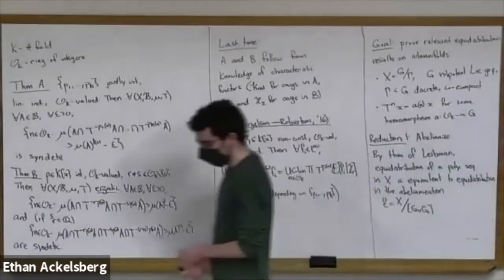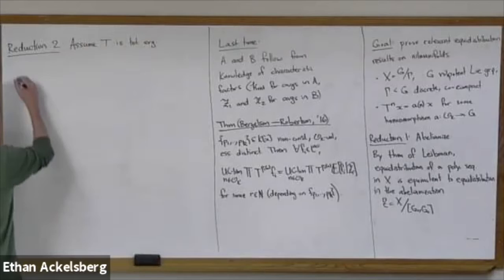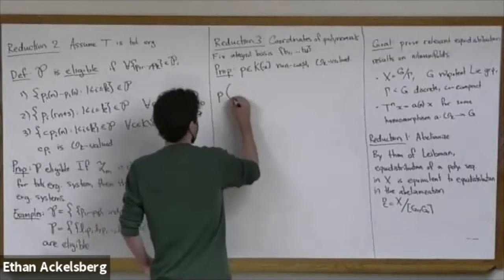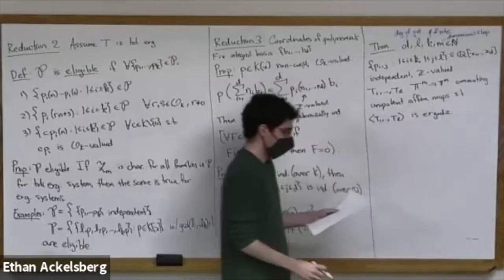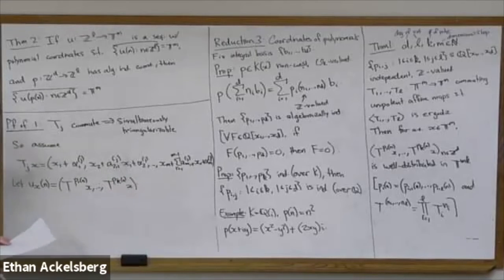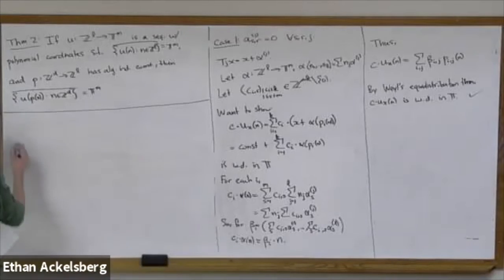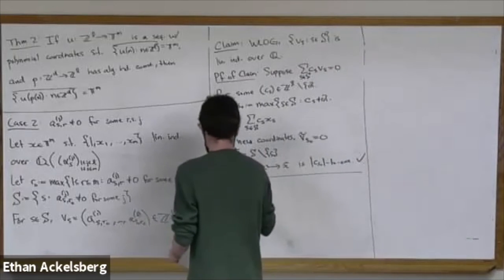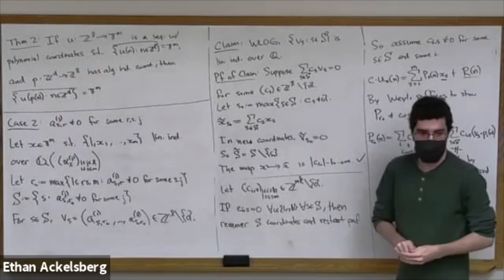Ethan Ackelsberg: Polynomial Multiple Recurrence and Large Intersections in Rings of Integers (3/3)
Speaker: Ethan Ackelsberg, PhD Candidate, OSU

Title: Polynomial Multiple Recurrence and Large Intersections in Rings of Integers (Part 3/3)

Abstract: Szemerédi’s theorem state that every subset E of positive density in the integers contains arithmetic progressions of any length. Bergelson, Host, and Kra refined this result and showed that for progressions of length at most 4, there exists a “popular difference,” i.e. a natural number d for which there are as many progressions with common difference d in E as one would expect from a randomly chosen set with the same density as E. Frantzikinakis and Kra later established popular difference theorems for certain polynomial configurations in the integers. We will discuss a generalization of Frantzikinakis and Kra’s results to the setting of rings of integers of algebraic number fields. Based on joint work with Vitaly Bergelson.